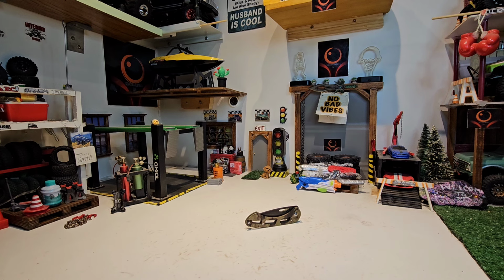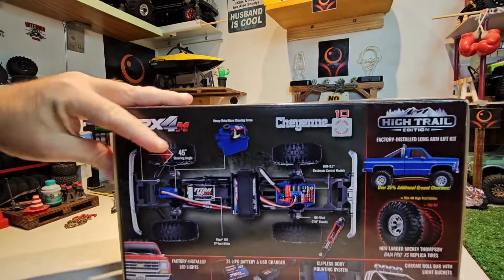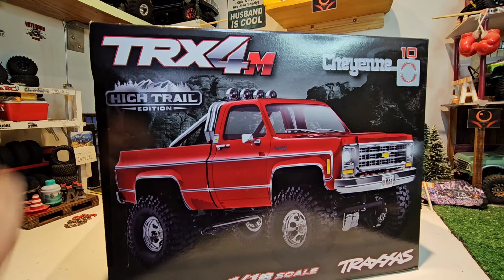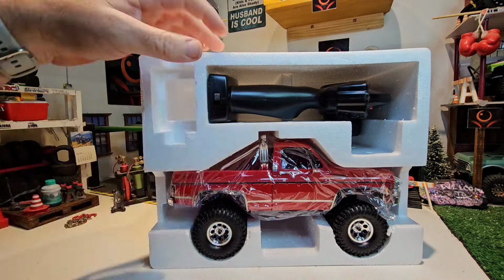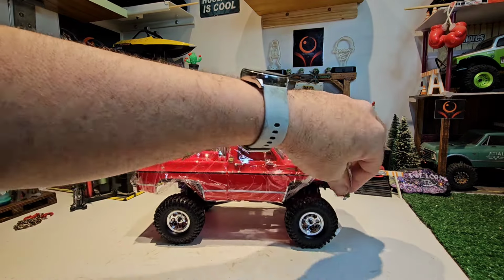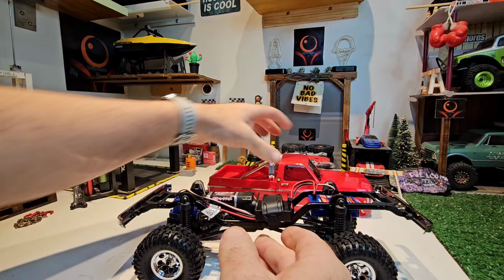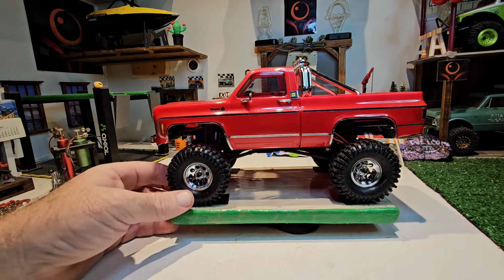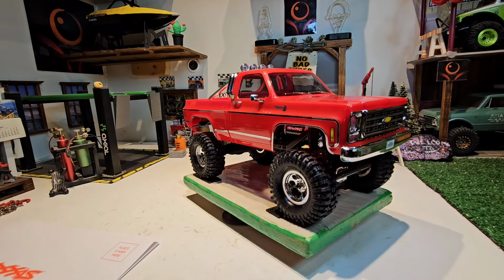Traxxas TRX4M Unboxing